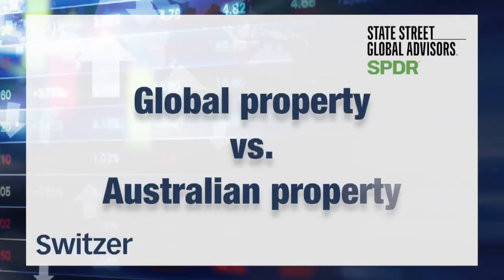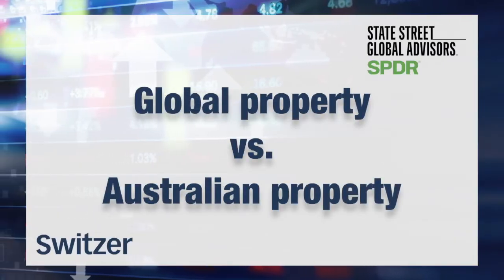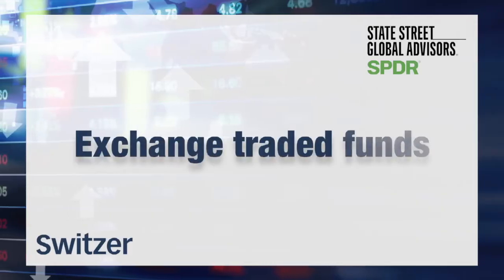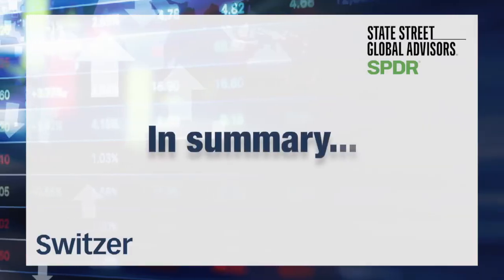Tim Mackay discusses global property investing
Tim Mackay has an interesting chat with Paul Rickard on global property investing & it fits in portfolio construction.